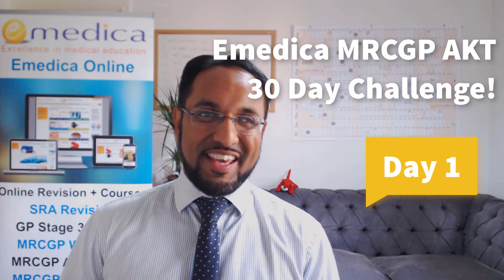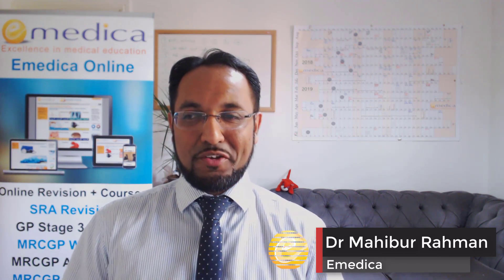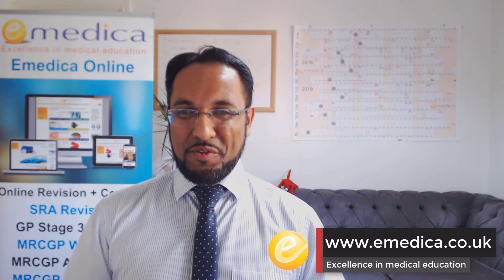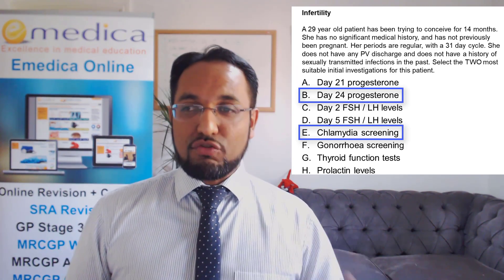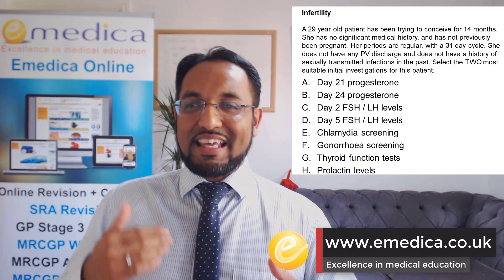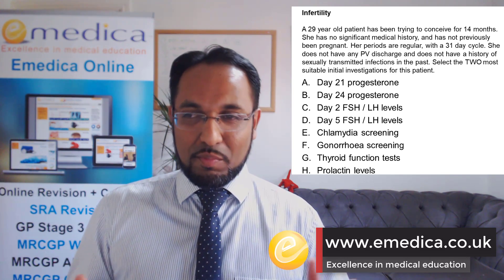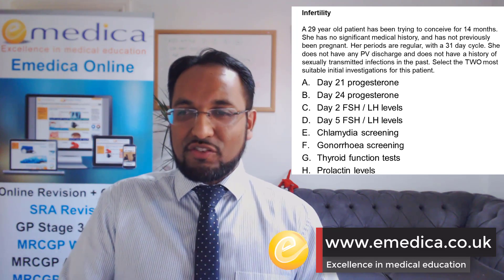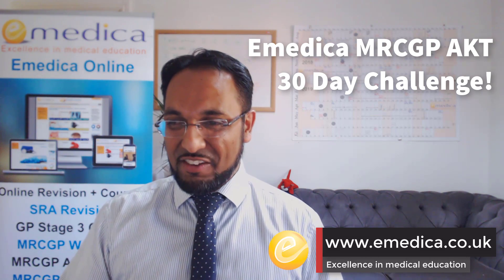MRCGP AKT 30 Day Challenge - Day 1: Infertility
MRCGP AKT revision - Day 1: Infertility. Daily MRCGP AKT revision for the last 30 days to your exam!
If you find this helpful, you may want to attend our AKT webinars and courses for exam focused learning to help you pass!
AKT Masterclass Webinars - interactive learning from home - 3 hours CPD for each one - covering Statistics, Organisational and High Yield Clinical topics

AKT 200 question Crammer - 200 questions with topic reviews in 1 intensive day: 160 clinical, 20 stats, 20 organisational